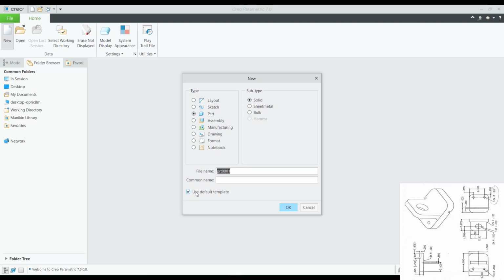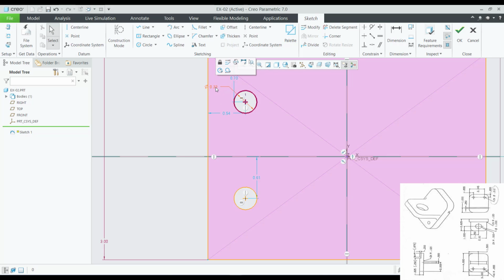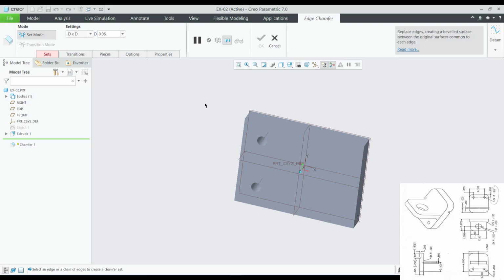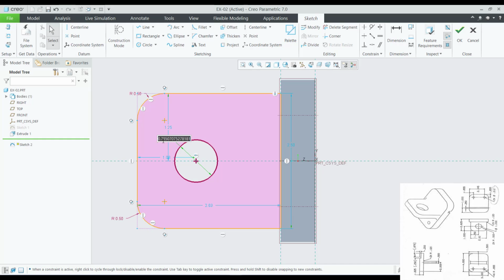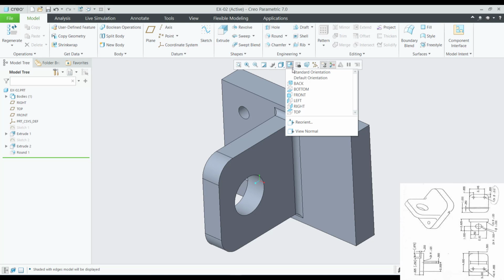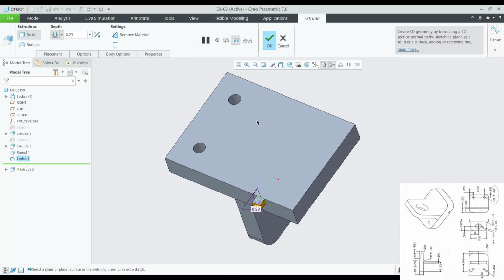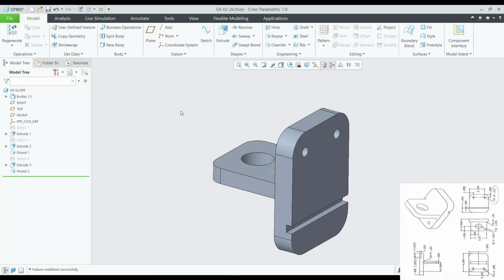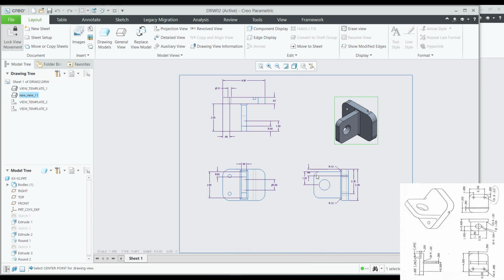#02 PTC Creo Tutorials | Basic Part Modeling | Exercise 02